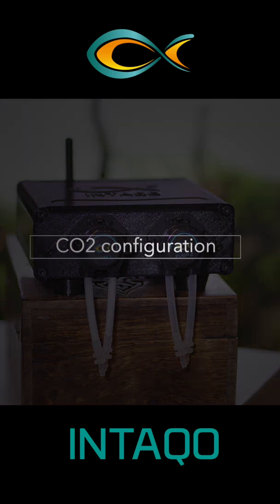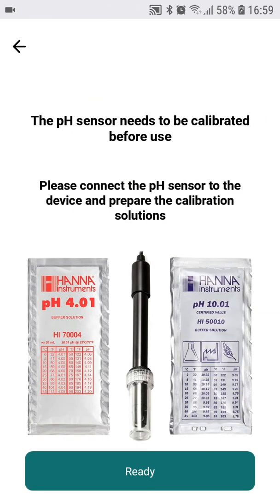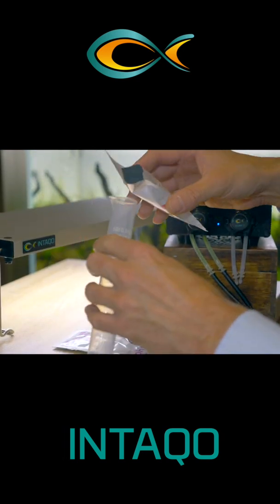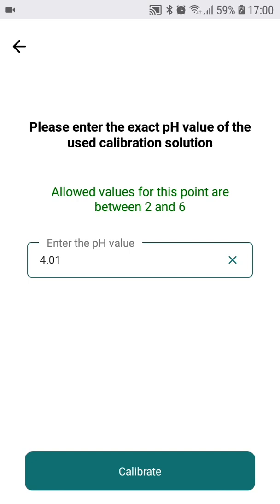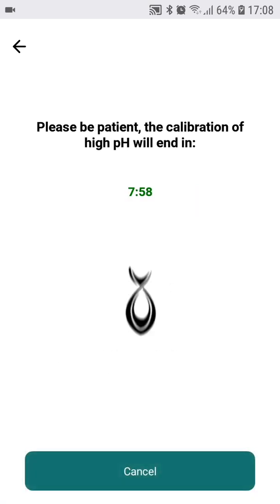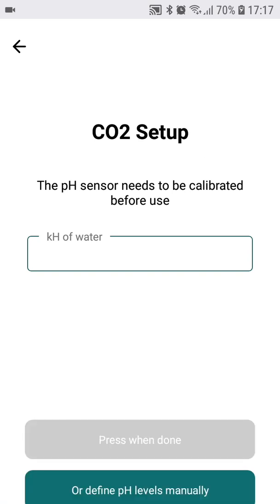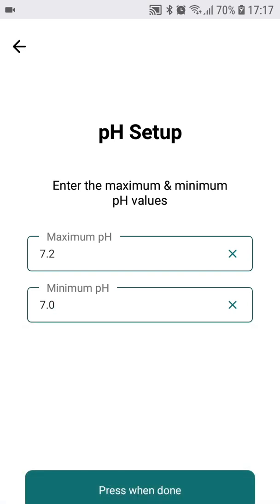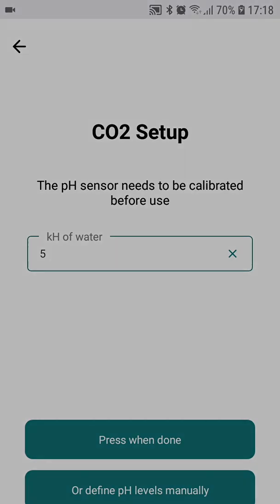Basic CO2 dosing setup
Video shows the basic setup of CO2 dosing with the INTAQO device